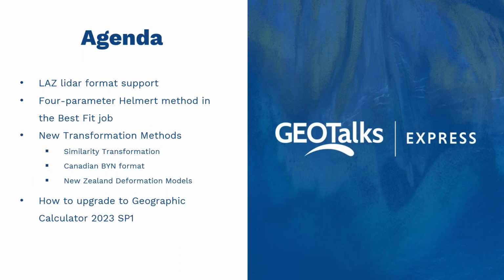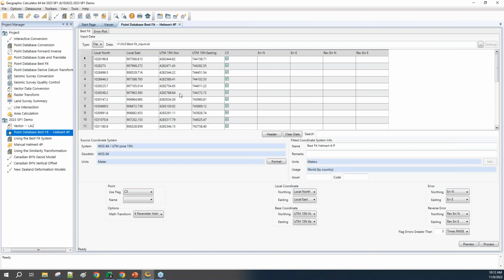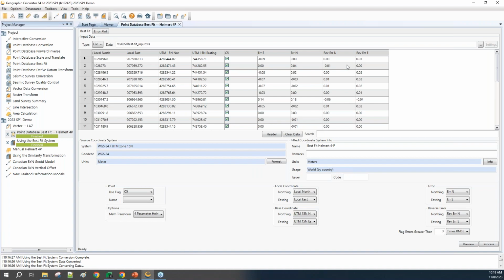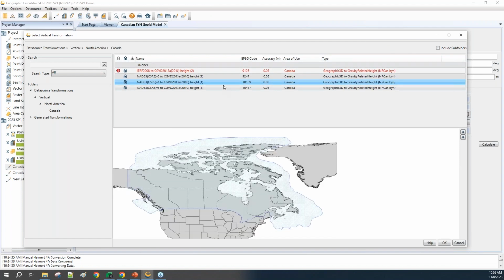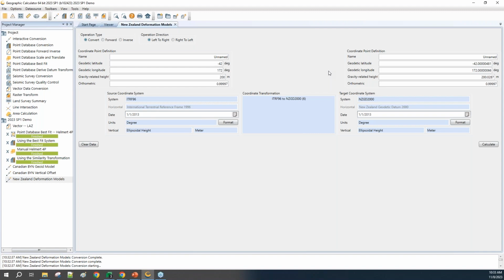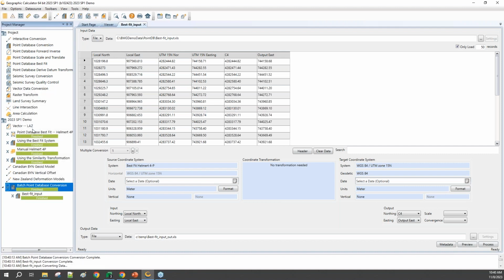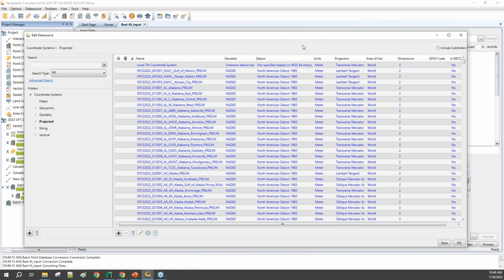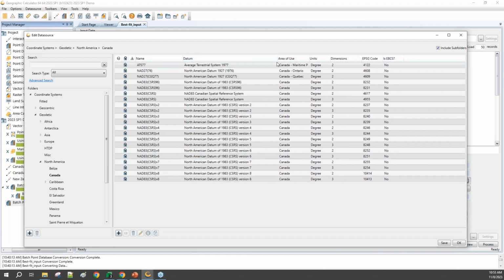GeoTalks Express: What's new in Geographic Calculator 2023 SP1?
Learn about what's new in Geographic Calculator 2023 SP1!